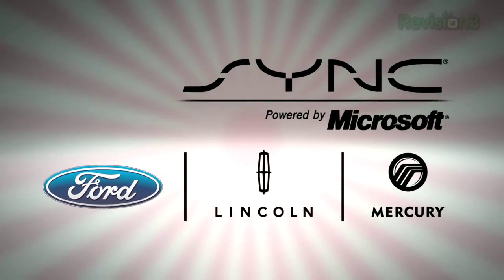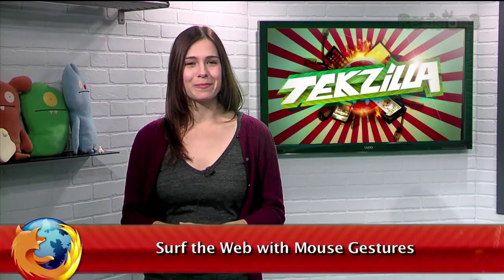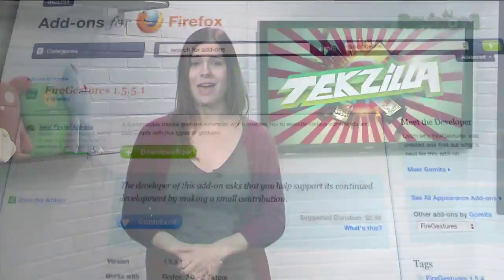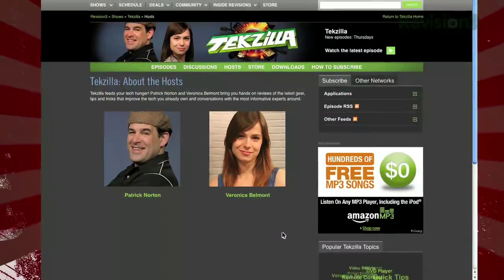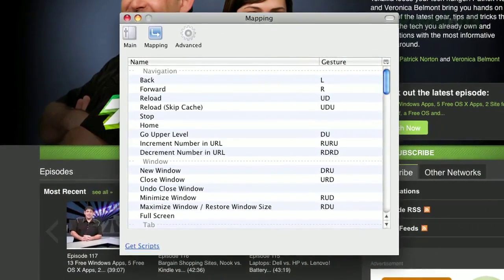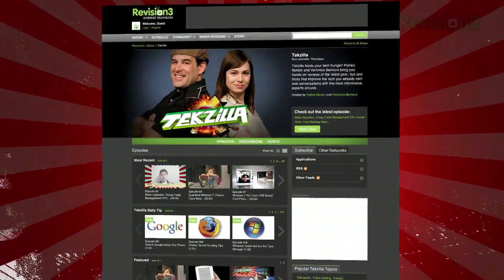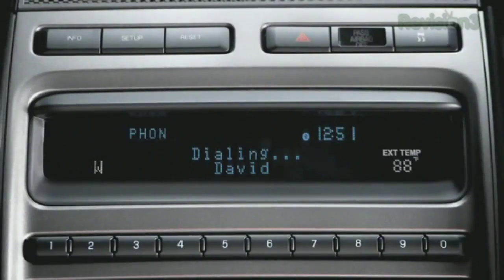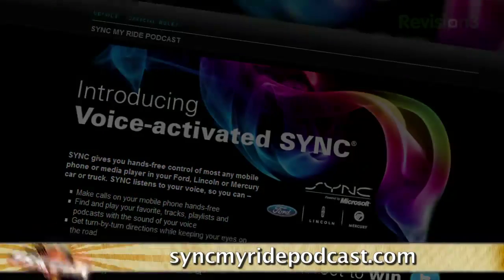Firefox: Surf the Web with Mouse Gestures - Tekzilla ...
Browse Firefox by drawing with your mouse